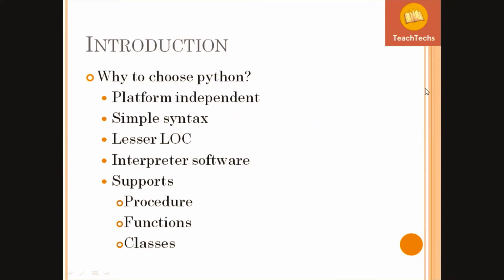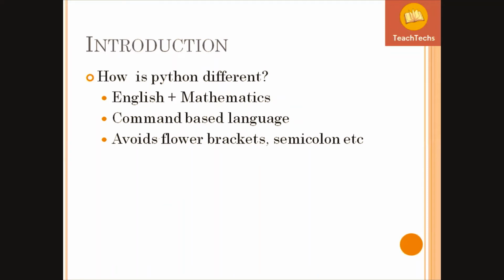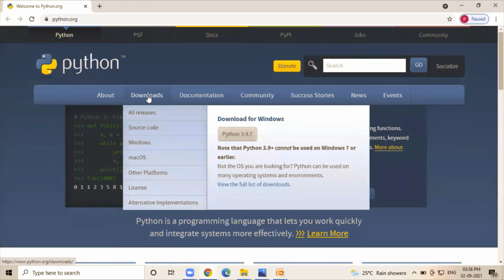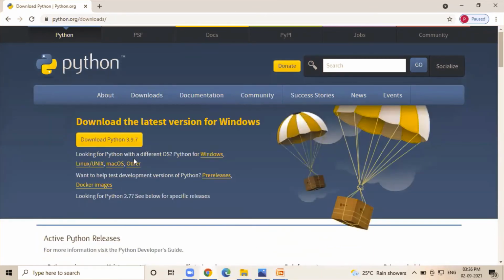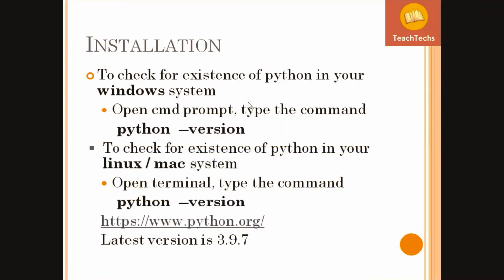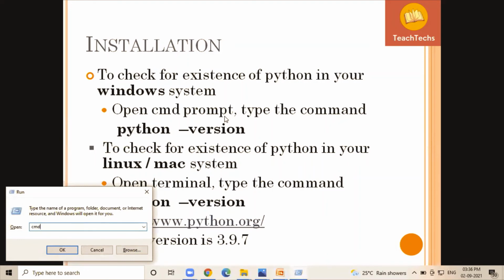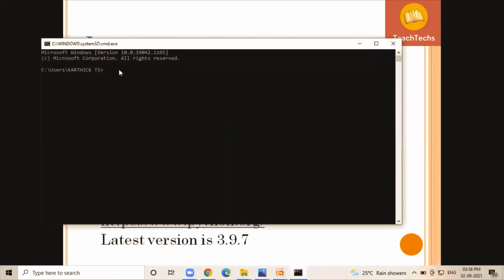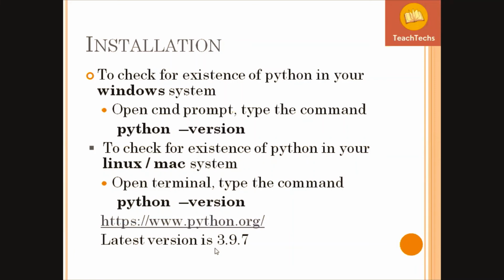Python_Tutorial_Part1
Introduction and Installation of Python